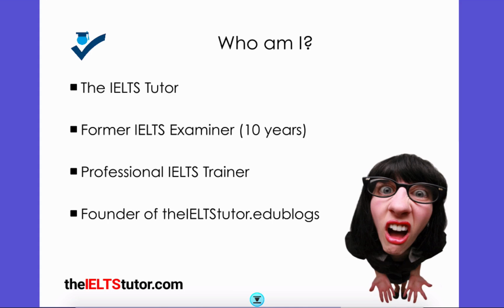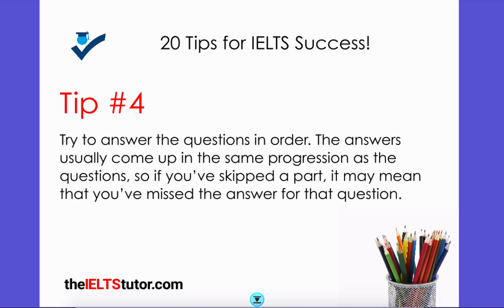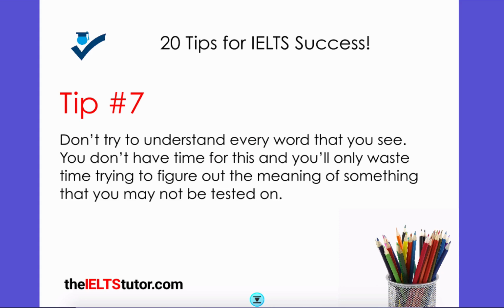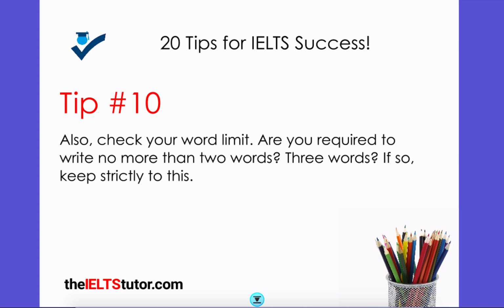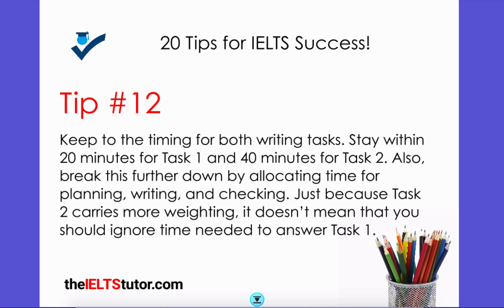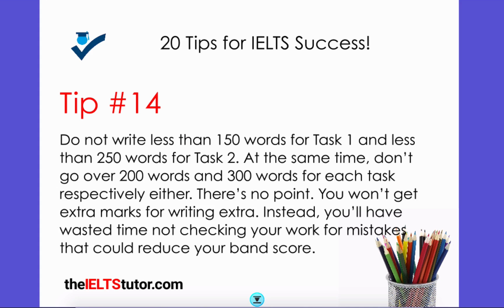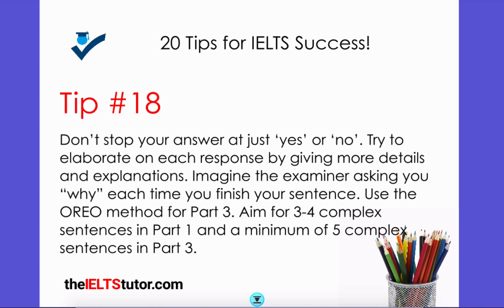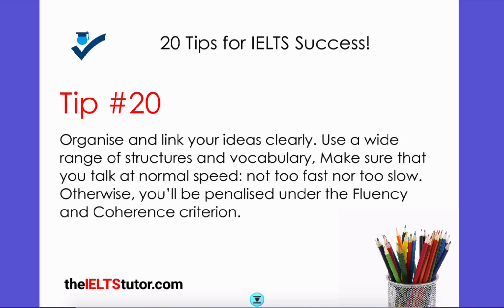20 Tips for IELTS Success (Facebook Live)